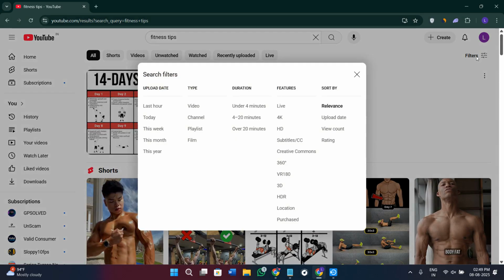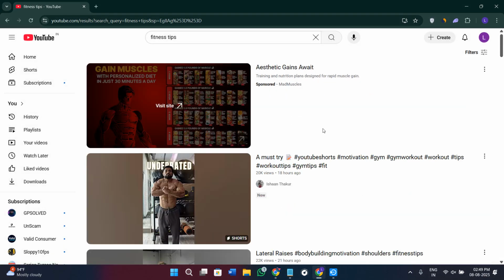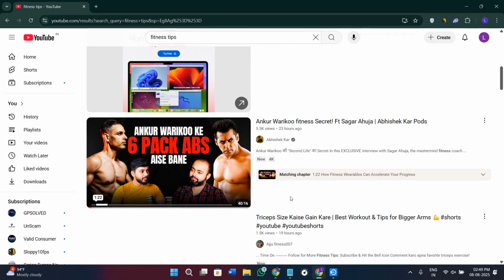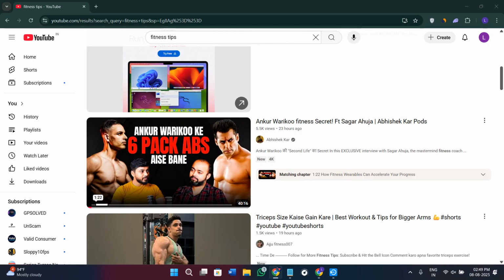Why Your Shorts Are NOT Getting Views (Fix This)